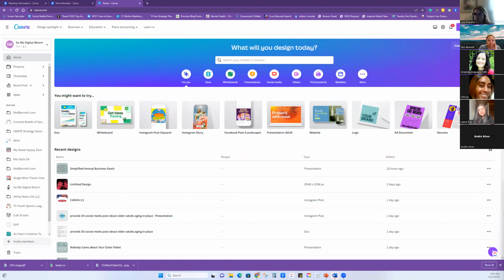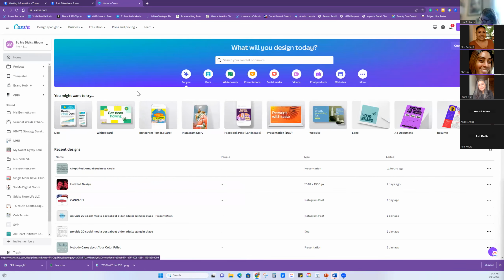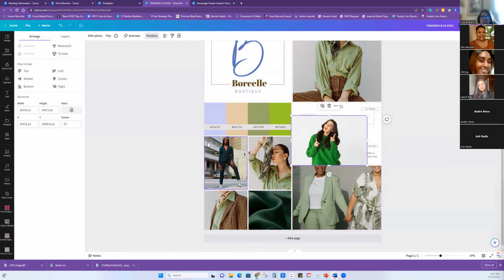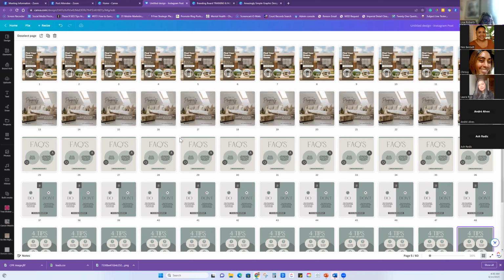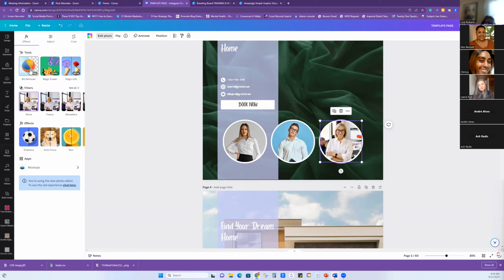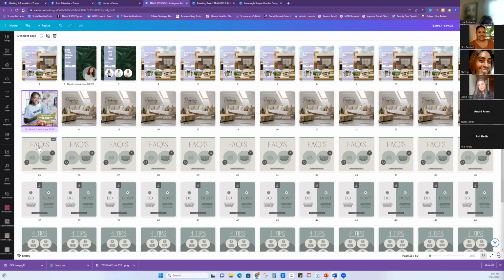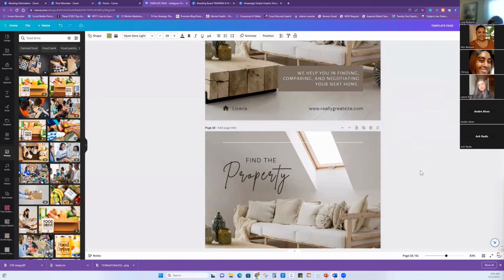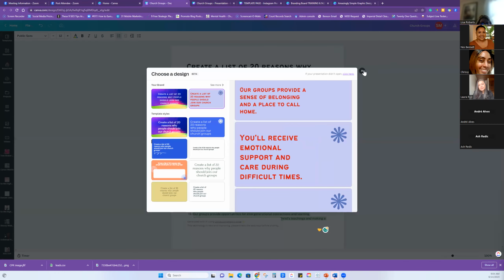Coffee and Canva June 2023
Signing up for a one-on-one Canva session can offer several benefits for individuals interested in graphic design. Here are some advantages of this personalized learning experience:

Tailored guidance: One-on-one Canva sessions allow you to receive personalized guidance based on your specific needs and goals. The instructor can assess your skill level, understand your design objectives, and provide customized tips and advice to help you improve your graphic design abilities.

Efficient learning: Unlike group sessions or self-paced learning, one-on-one sessions enable you to focus solely on your learning progress. The instructor can provide undivided attention, answer your questions in real-time, and address any challenges you may encounter. This focused learning approach can accelerate your understanding and skill development.

Targeted skill development: Whether you're a beginner or an intermediate designer, a one-on-one Canva session can help you enhance specific skills. The instructor can tailor the session to cover areas such as typography, color theory, layout design, branding, social media graphics, or any other aspect of graphic design that you wish to improve upon.

Interactive demonstrations: One-on-one sessions provide the opportunity for interactive demonstrations where the instructor can showcase design techniques, tools, and features within Canva. You can observe and follow along as the instructor creates designs, allowing you to learn through practical examples and visual explanations.

Feedback and critique: During a one-on-one session, you can receive immediate feedback and critique from the instructor. This feedback can help you understand your strengths and areas for improvement, enabling you to refine your design skills and create more impactful and visually appealing graphics.

Time-saving: Rather than spending hours searching for tutorials or trying to figure out design techniques on your own, a one-on-one session can save you time. The instructor can provide targeted instruction, shortcuts, and tips, allowing you to learn efficiently and avoid common pitfalls.

Confidence building: Working with an experienced instructor on a one-on-one basis can boost your confidence in your graphic design abilities. As you receive guidance, refine your skills, and create impressive designs under their guidance, you'll gain confidence in your abilities and feel more comfortable exploring and experimenting with Canva.

Professional guidance: If you're using Canva for professional purposes, a one-on-one session can help you understand industry best practices and design principles specific to your field. The instructor can offer insights into creating designs that align with your brand identity, target audience, and communication goals.

Overall, signing up for a one-on-one Canva session can provide personalized attention, targeted skill development, and practical guidance to enhance your graphic design abilities. Whether you're a beginner or looking to advance your skills, this personalized learning experience can accelerate your progress and empower you to create visually compelling designs.